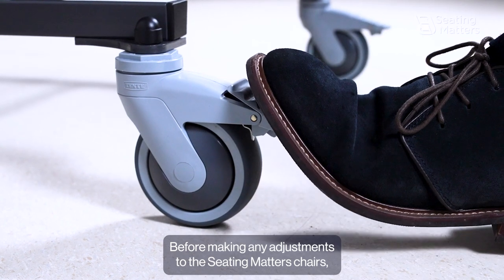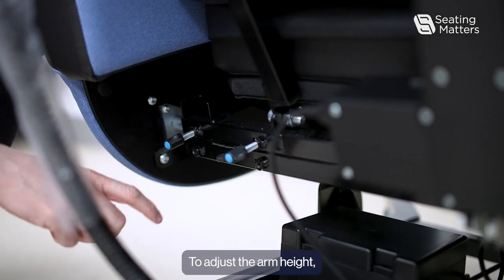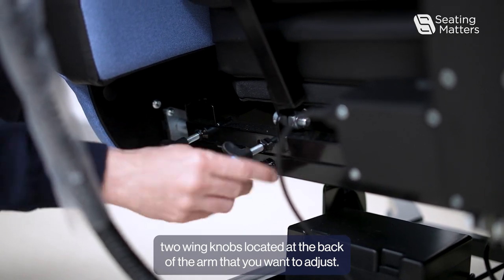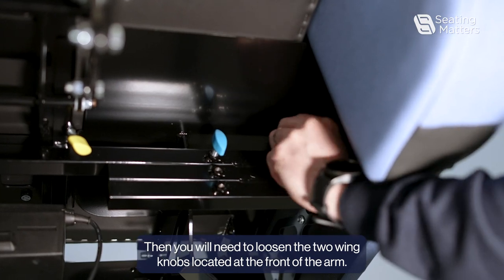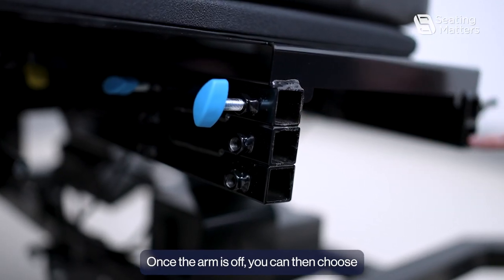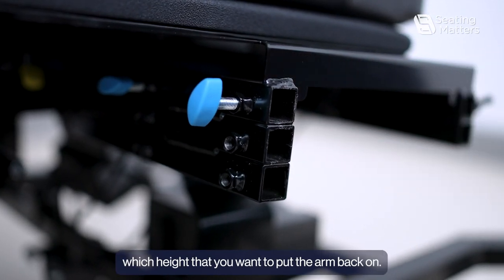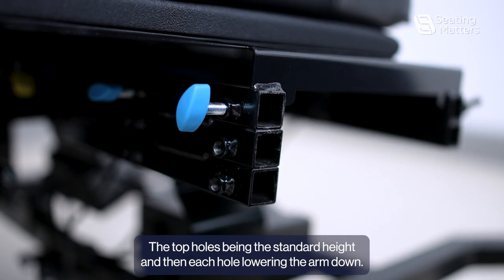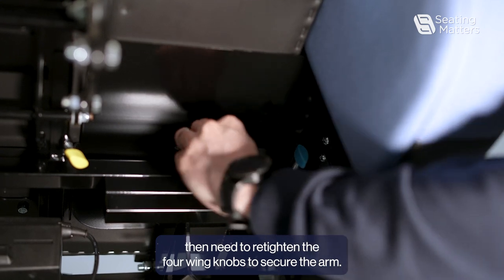How to adjust the arm height on a Sorrento Bariatric